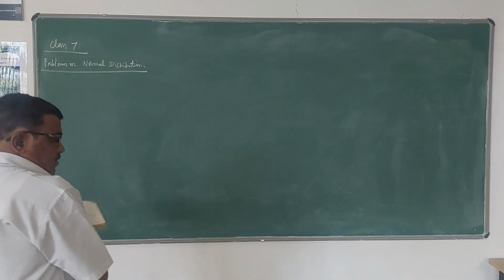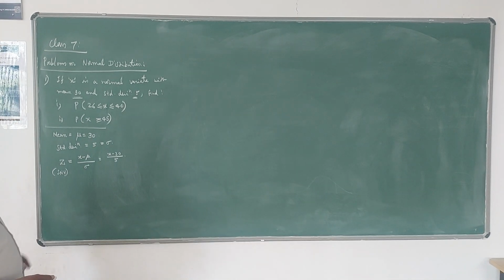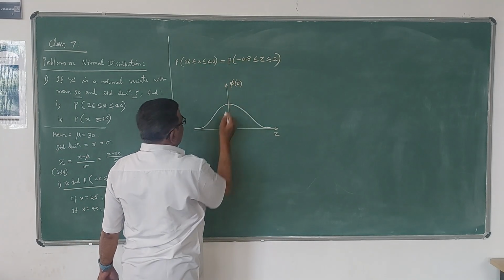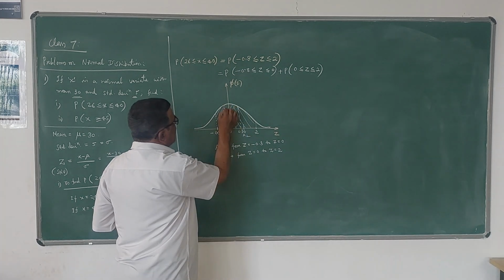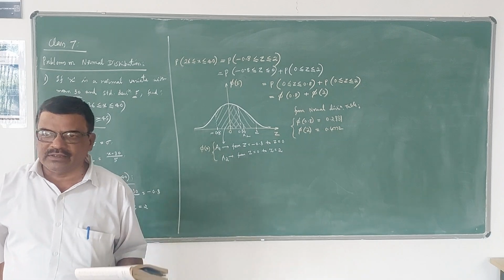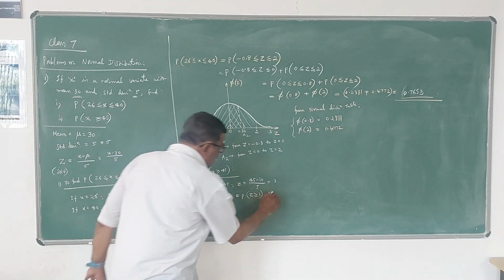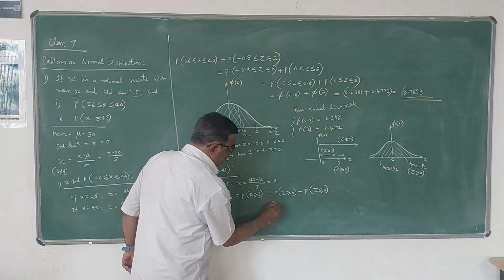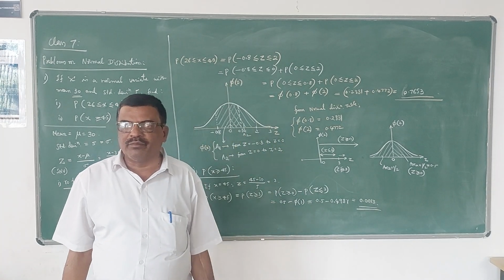Probability -Class 7- Normal Distribution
Problem solved on Normal Distribution.